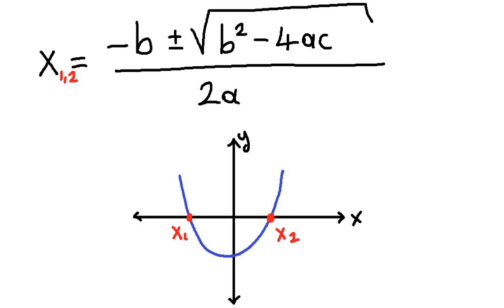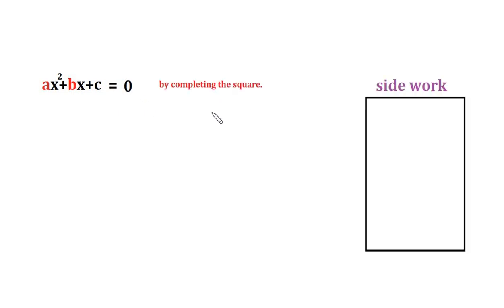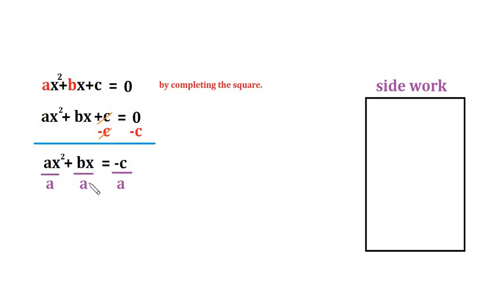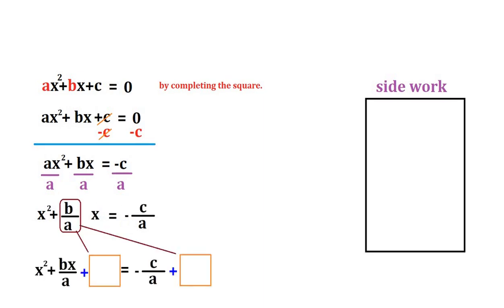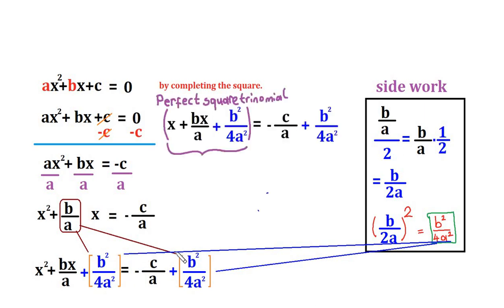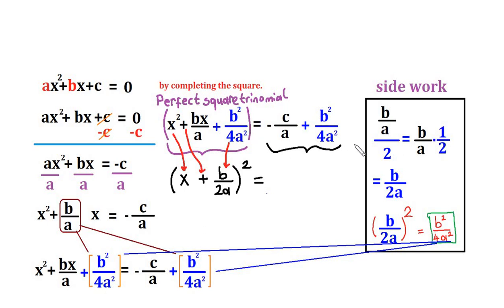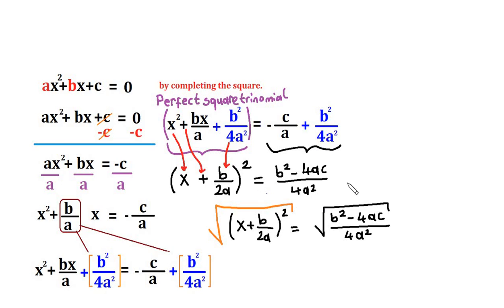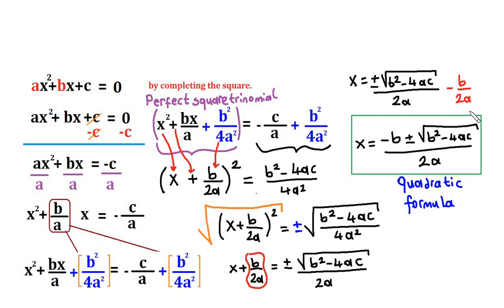Derivation of Quadratic Formula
quadratic formula is derived using completing the square method.